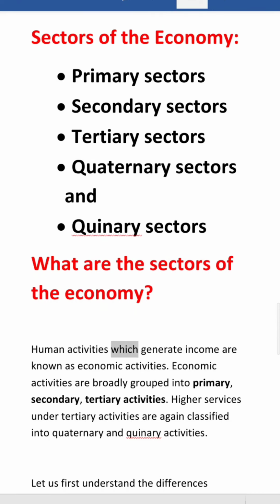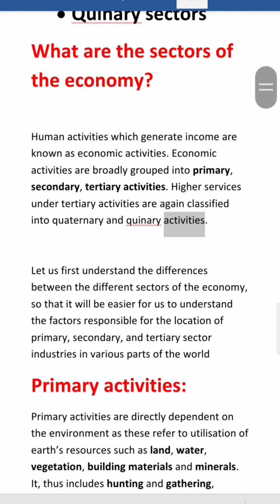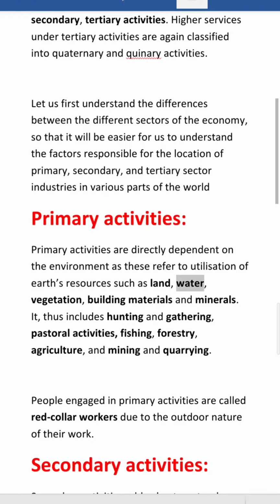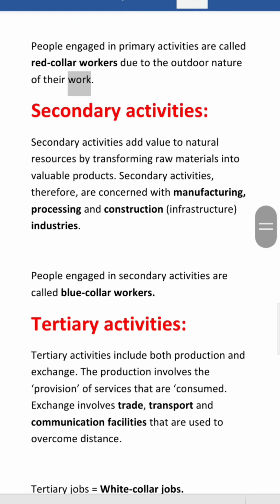Economic sectors : primary, secondary, tertiary and Quinary sectors| Brains theory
Sectors of the Economy:
• Primary sectors
• Secondary sectors
• Tertiary sectors
• Quaternary sectors and
• Quinary sectors
What are the sectors of the economy?

Human activities which generate income are known as economic activities. Economic activities are broadly grouped into primary, secondary, tertiary activities. Higher services under tertiary activities are again classified into quaternary and quinary activities.

Let us first understand the differences between the different sectors of the economy, so that it will be easier for us to understand the factors responsible for the location of primary, secondary, and tertiary sector industries in various parts of the world
Primary activities:
Primary activities are directly dependent on the environment as these refer to utilisation of earth’s resources such as land, water, vegetation, building materials and minerals. It, thus includes hunting and gathering, pastoral activities, fishing, forestry, agriculture, and mining and quarrying.

People engaged in primary activities are called red-collar workers due to the outdoor nature of their work.
Secondary activities:
Secondary activities add value to natural resources by transforming raw materials into valuable products. Secondary activities, therefore, are concerned with manufacturing, processing and construction (infrastructure) industries.

People engaged in secondary activities are called blue-collar workers.
Tertiary activities:
Tertiary activities include both production and exchange. The production involves the ‘provision’ of services that are ‘consumed. Exchange involves trade, transport and communication facilities that are used to overcome distance.

Tertiary jobs = White-collar jobs.

Quaternary activities:
Quaternary activities are specialized tertiary activities in the ‘Knowledge Sector’ which demands a separate classification. There has been a very high growth in demand for and consumption of information-based services from mutual fund managers to tax consultants, software developers and statisticians. Personnel working in office buildings, elementary schools and university classrooms, hospitals and doctors’ offices, theatres, accounting and brokerage firms all belong to this category of services. Like some of the tertiary functions, quaternary activities can also be outsourced. They are not tied to resources, affected by the environment, or necessarily localised by market.

Quinary activities:
Quinary activities are services that focus on the creation, re-arrangement and interpretation of new and existing ideas; data interpretation and the use and evaluation of new technologies. Often referred to as ‘gold collar’ professions, they represent another subdivision of the tertiary sector representing special and highly paid skills of senior business executives, government officials, research scientists, financial and legal consultants, etc. Their importance in the structure of advanced economies far outweighs their numbers. The highest level of decision-makers or policymakers performs quinary activities.

Quinary = Gold collar professions.